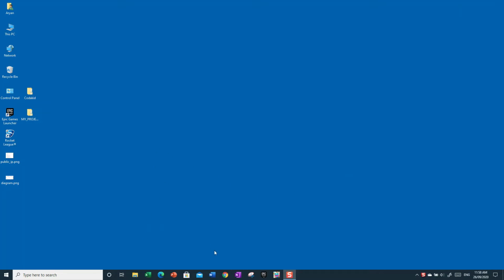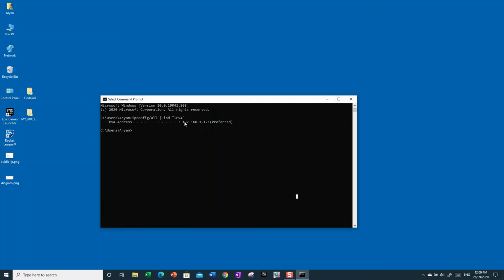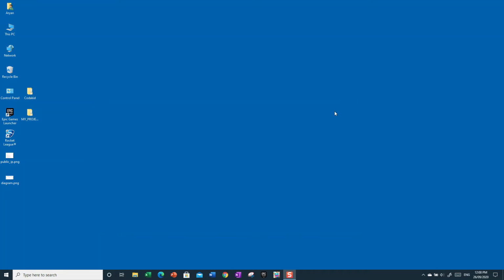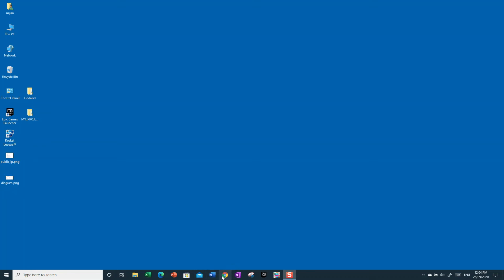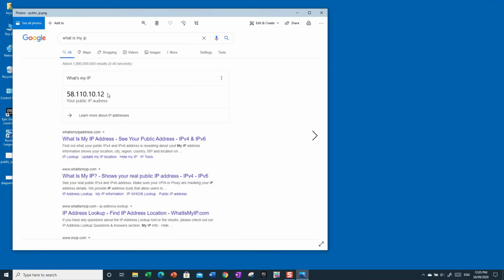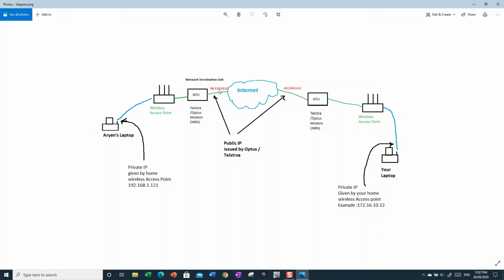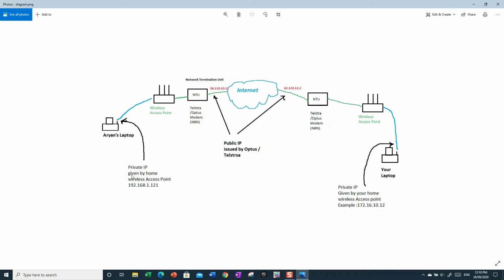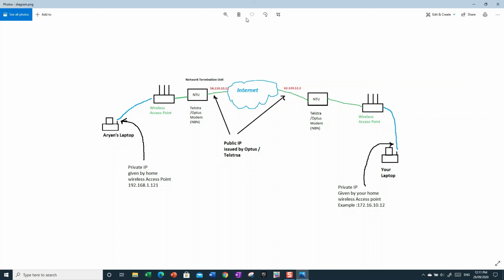What an IP address is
Today I am explaining about what an IP address is